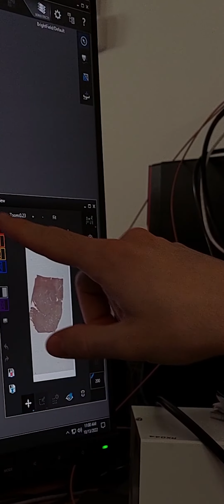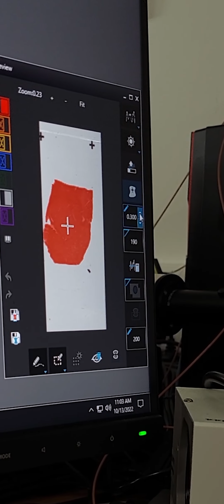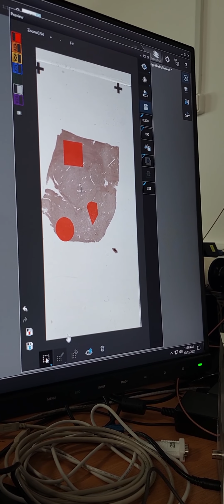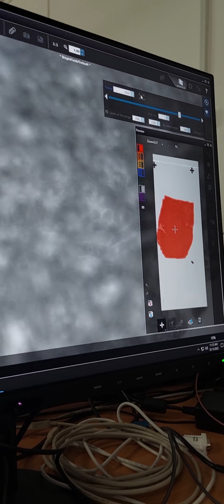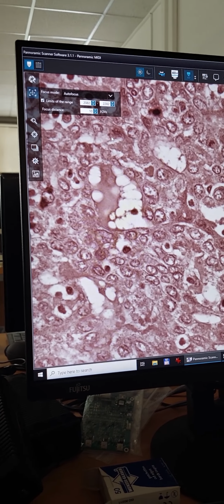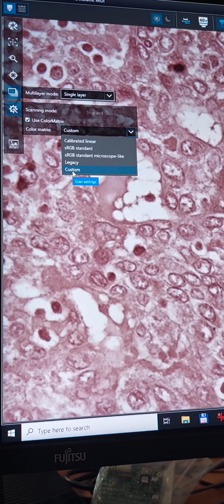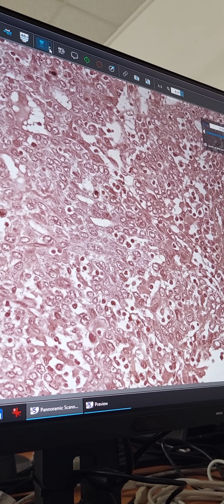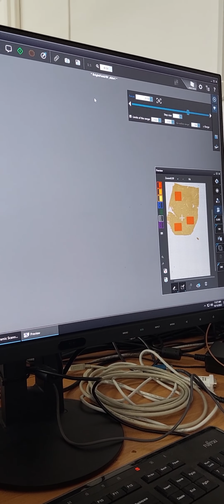MIDI Часть 3. Настройка в режиме микроскопа